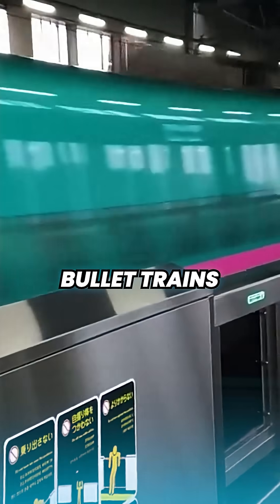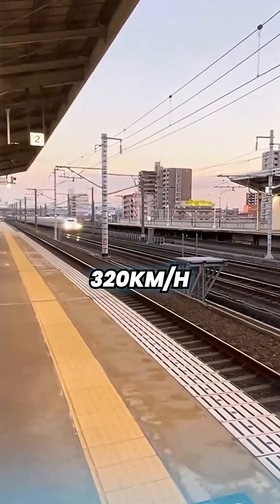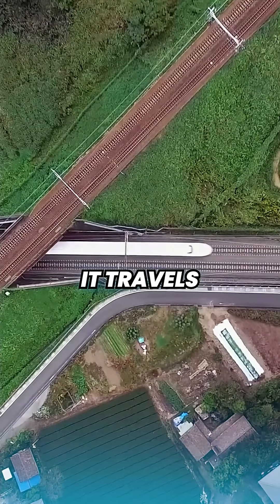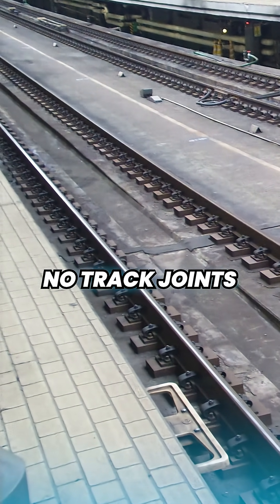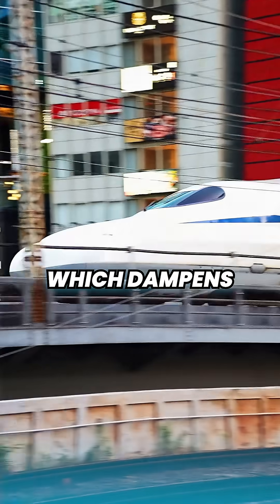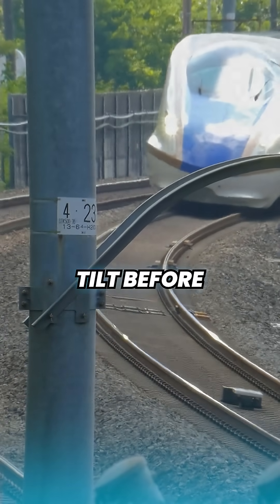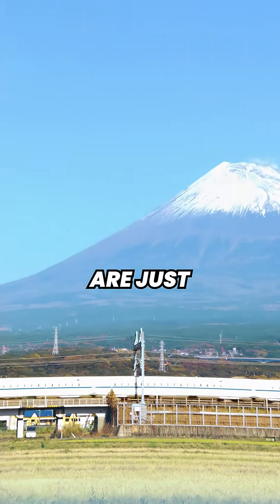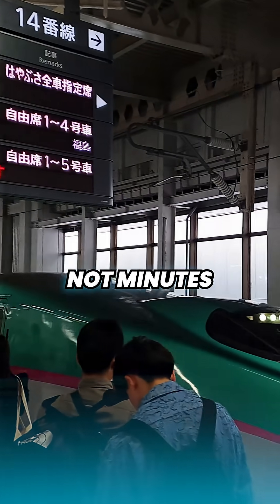How do Bullet Trains travel SO FAST but feel SO SMOOTH?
Now you know